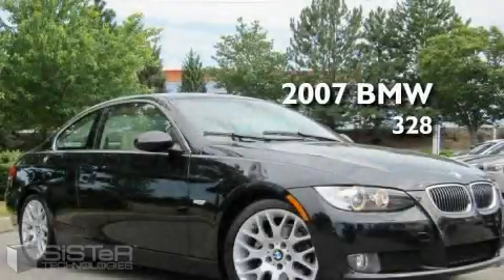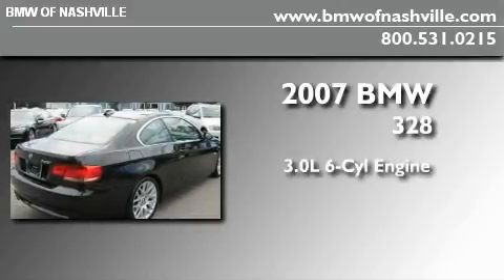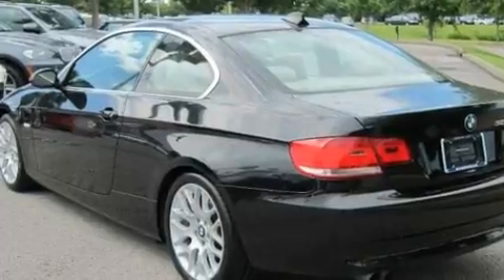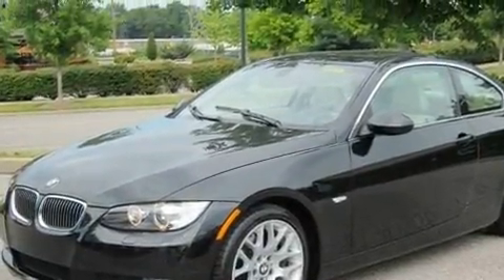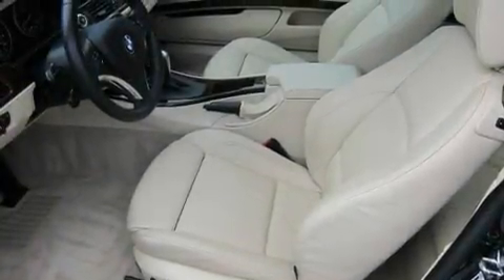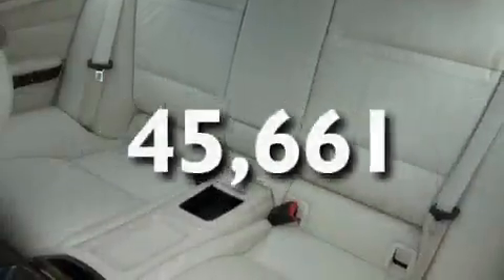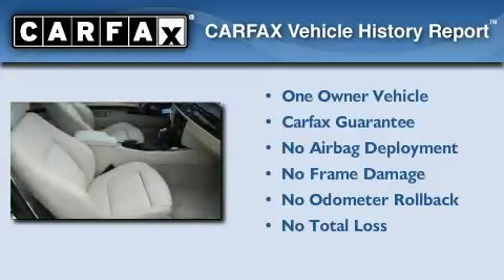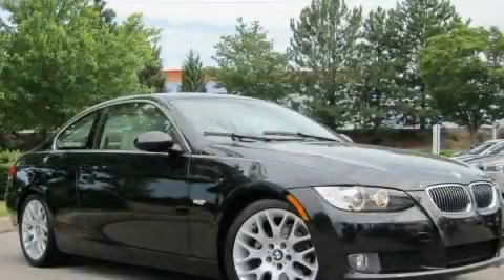Preowned 2007 BMW 328 Nashville TN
Year: 2007
 Make: BMW
 Model: 328
 Engine: 3.0L I-6cyl
 Trans.: Automatic
 Exterior: Black
 Miles: 45,661
 Interior: Beige